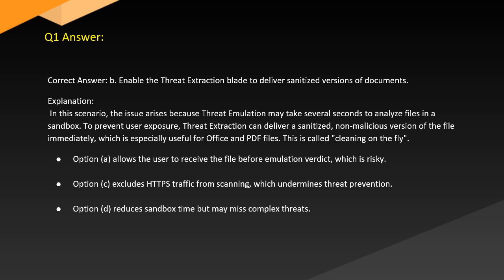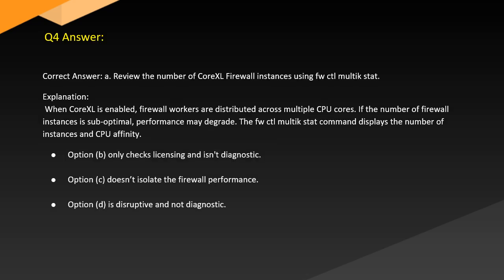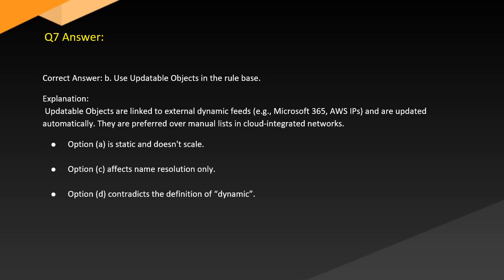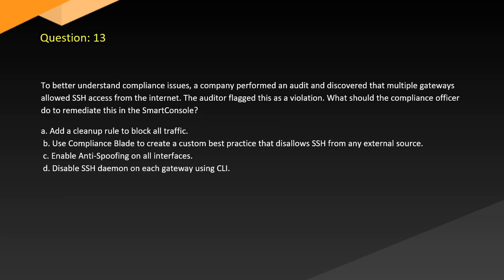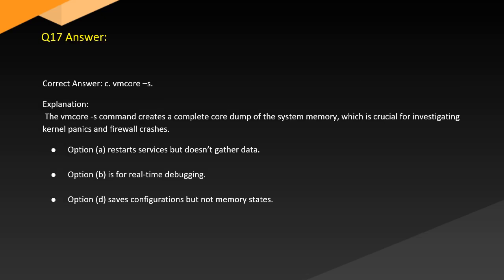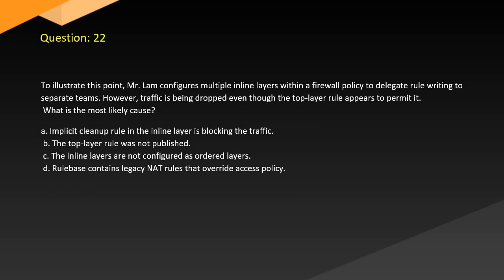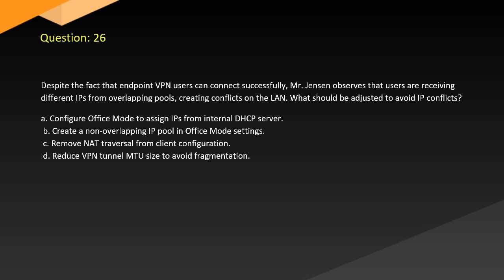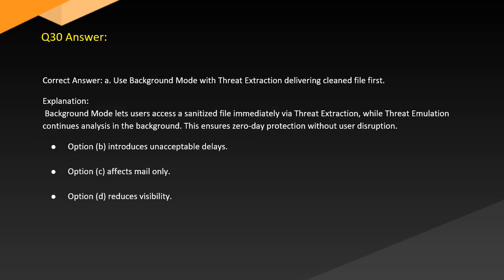156 315 81 Check Point Certified Security Expert R81 Free Practice Questions & Answers